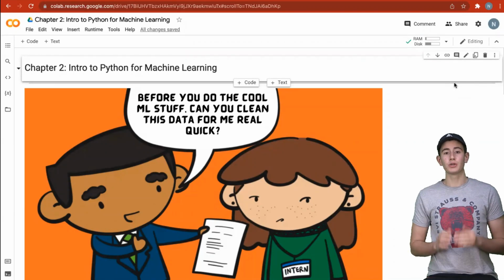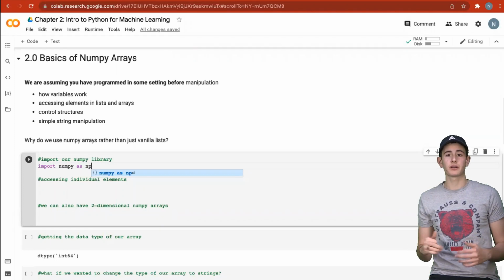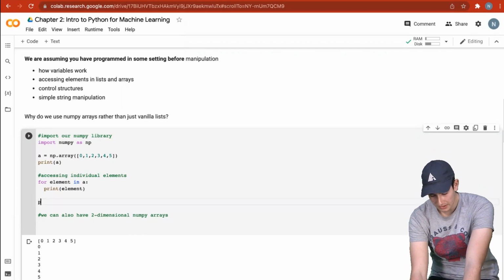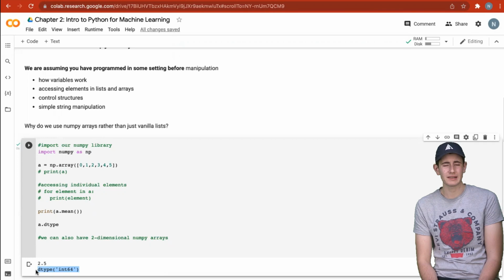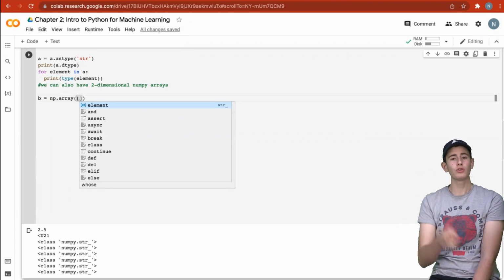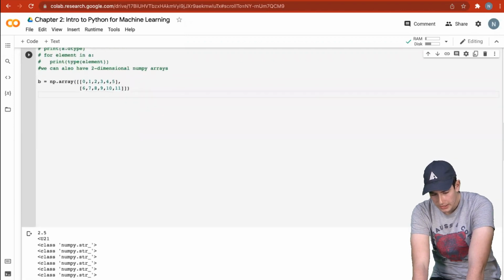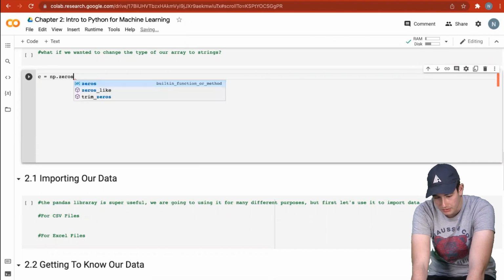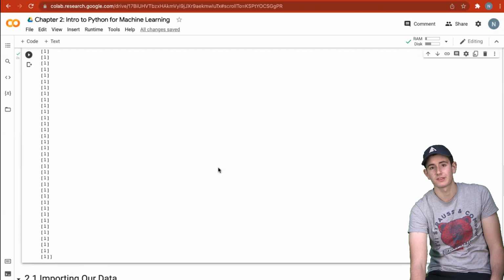Intro to Numpy Arrays in Python